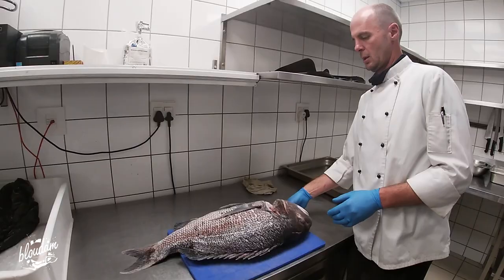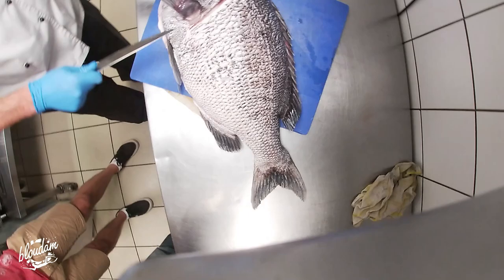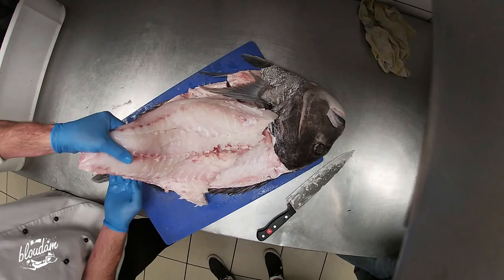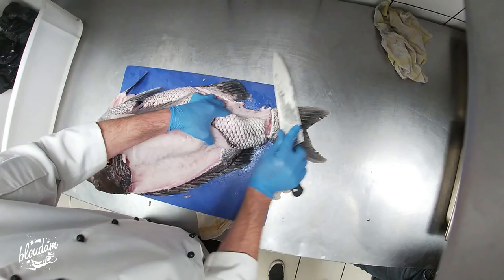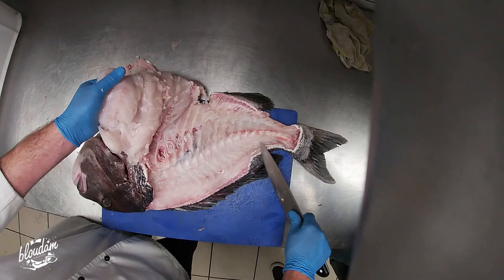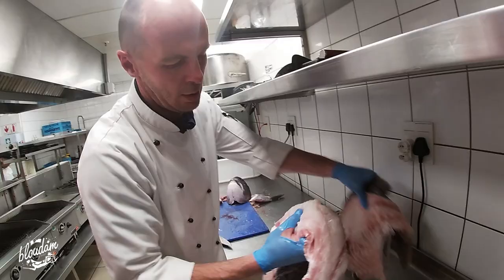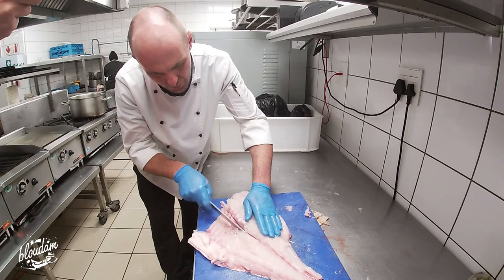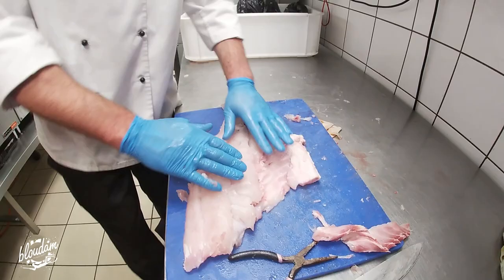CATCH COOK PART 1- FILLET FISH BY CHEF - SPEARFISHING SOUTH AFRICA 2020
Spearfishing South Africa 2020 - This is catch cook part 1 in a 4 part series. In this episode we went to Augusta Grill in George, South Africa to help us out on how to prepare and fillet a fish. Fillet fish by chef is done by executive chef Callie. The fish we used was one that I shot in a previous episode, black mussel cracker/poenskop Spearfishing in South Africa.
Over the next week we will put out the 3 recipes that the chef prepared for us.